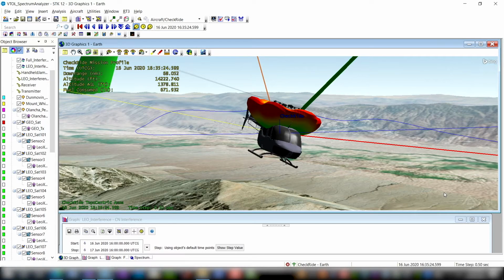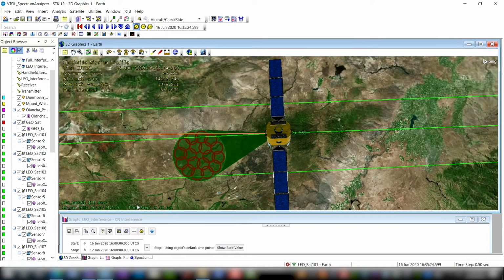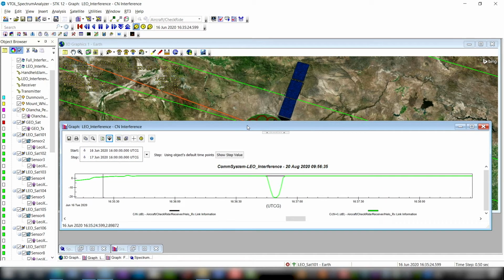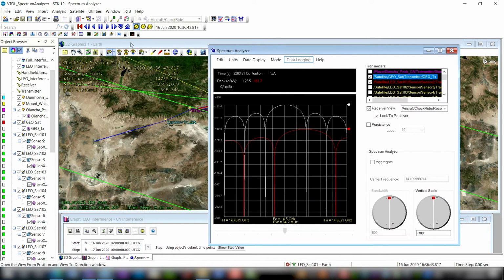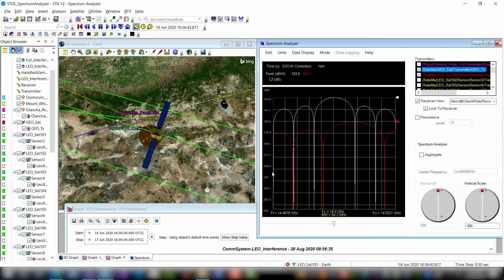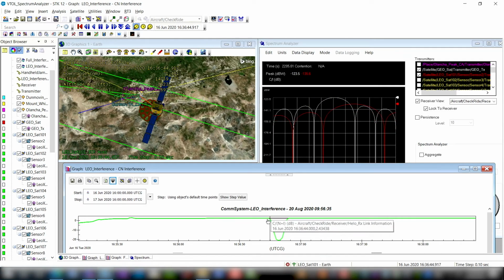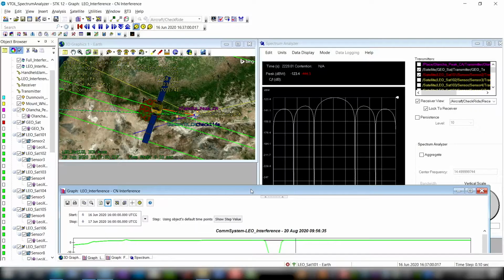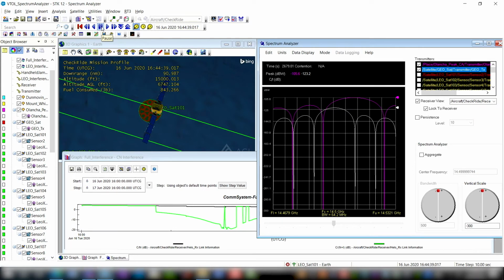Using the Spectrum Analyzer - AGI Geeks 30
Cal walks through how to use the Spectrum Analyzer Tool that is part of the Communications module in Systems Tool Kit (STK). In this example, he shows LEO satellite interference on a GEO communications link as well as intentional interference from a terrestrial source.